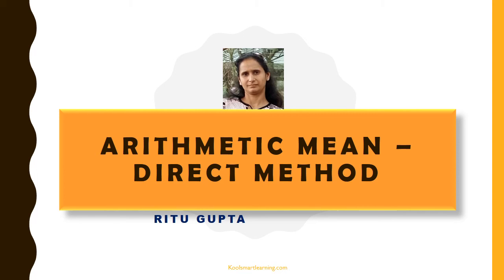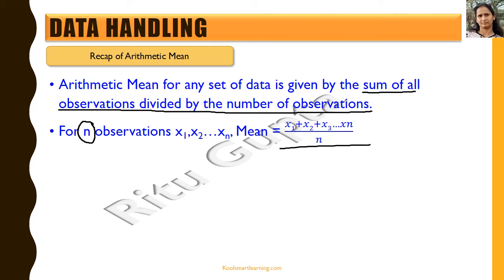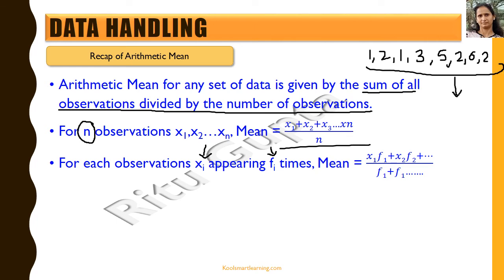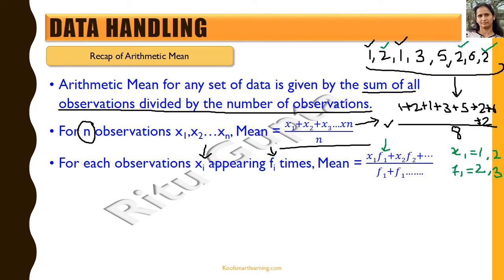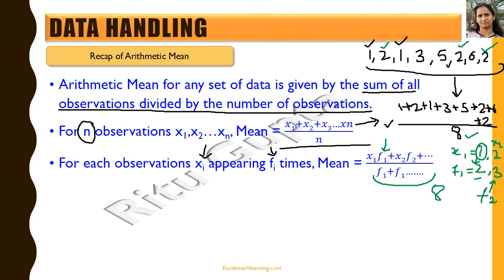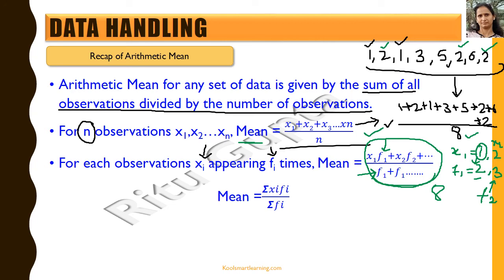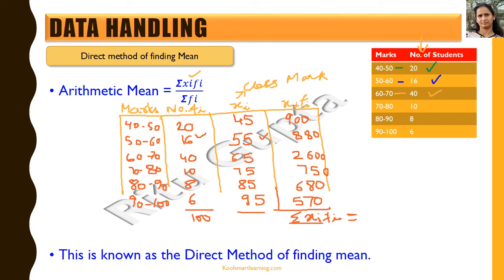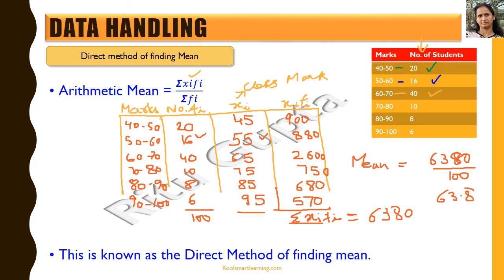Arithmetic Mean - Direct Method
This  video talks about calculating Arithmetic Mean of a set of data or grouped data using Direct Method.